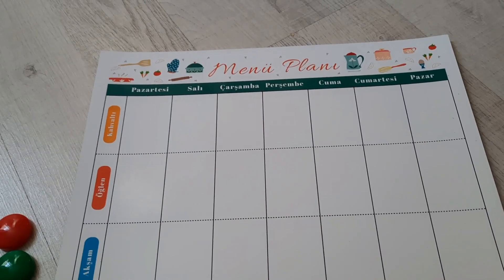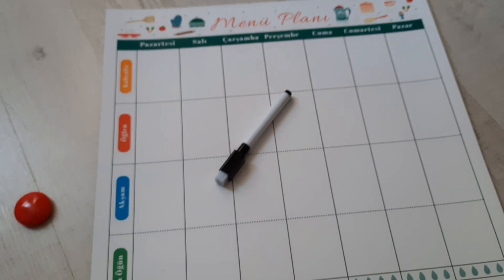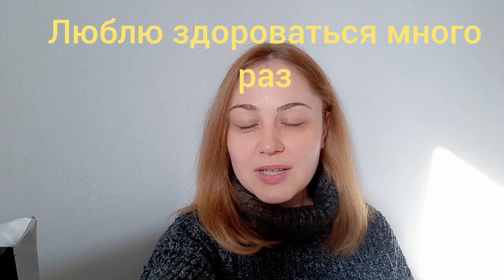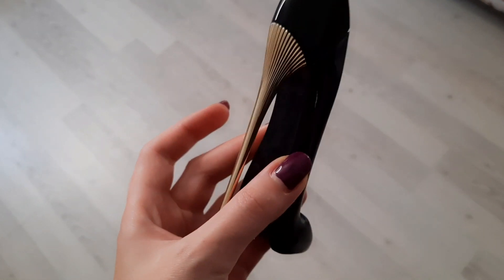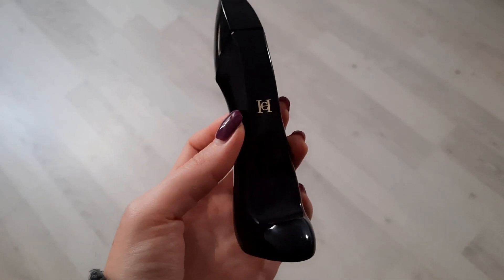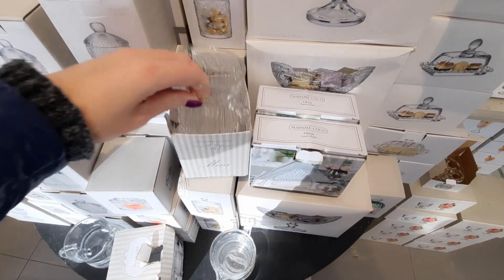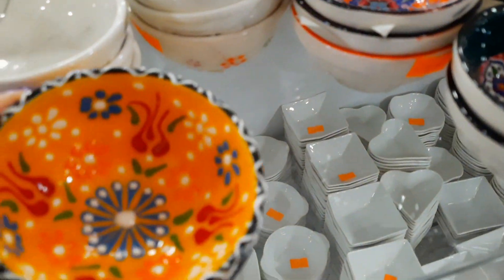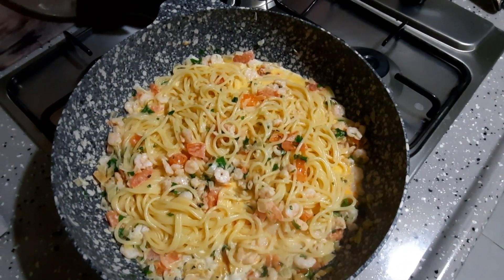Не верьте, девчонки, туркам.😄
Готовимся к закрытию. Обзор новогодней коллекции lc wakkiki. Турецкая посуда. Рецепт спагетти с креветками.

Всем привет! Добро пожаловать на мой канал!
Меня зовут Маша, я живу в южном и самом жарком турецком городе Адана, который расположен в 200 км от Сирии. Здесь самый вкусный кебаб и горячие женихи. Я показываю свою повседневную жизнь, покупки, рецепты, также люблю психологию и эзотерику, рассказываю о традициях.

муж откровенно о жизни с иностранкой

как я увольнялась со скандалом в Турции?

сколько денег нам подарили на турецкой свадьбе?